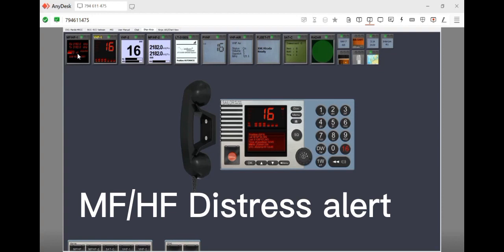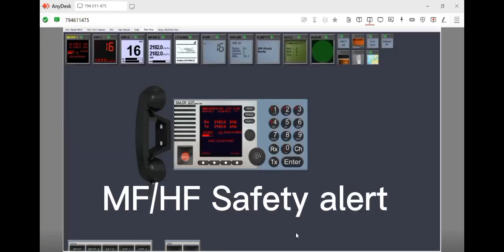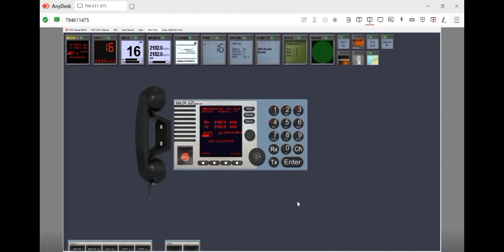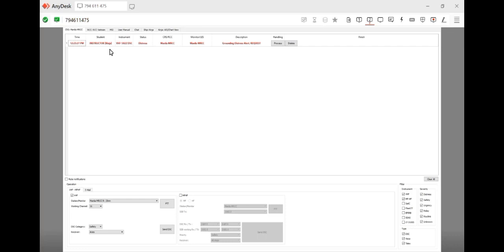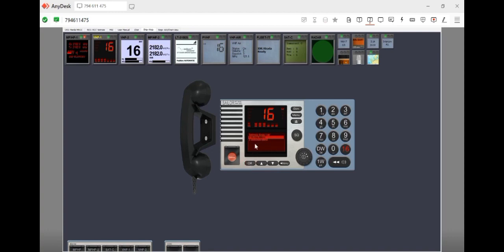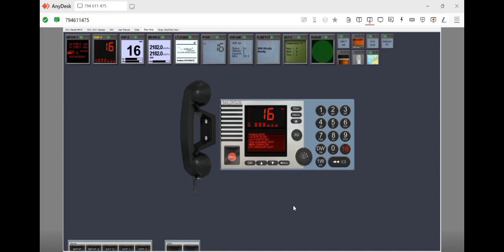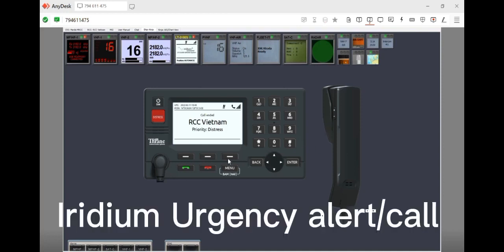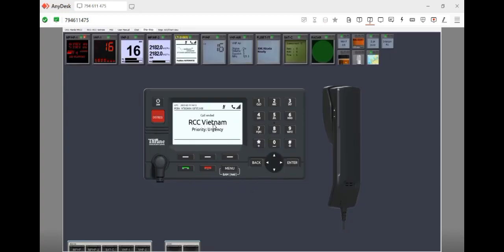GMDSS Simulator MF HF VHF Iridium Distress Urgency Safety alert call